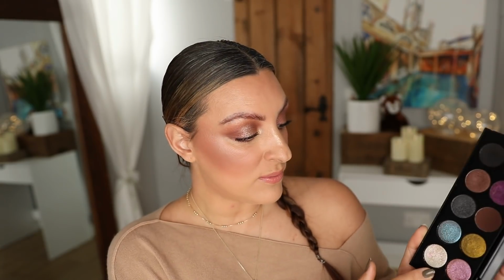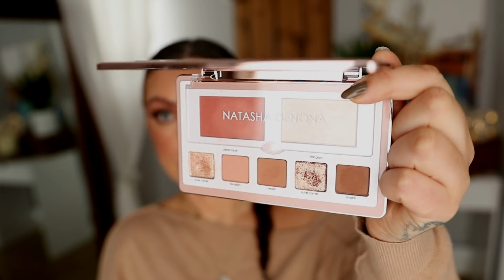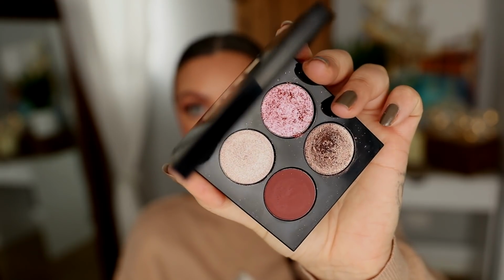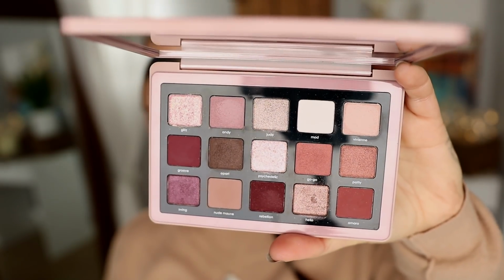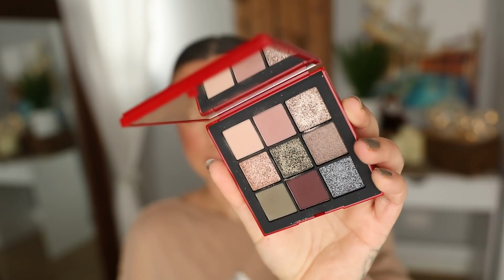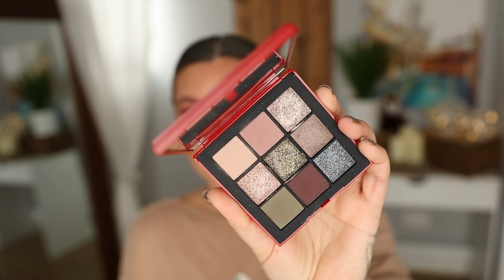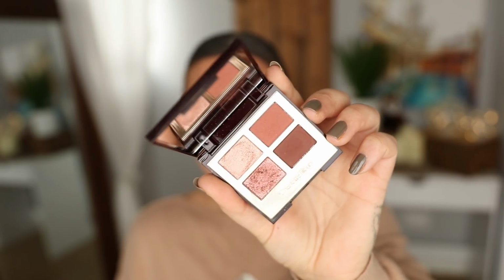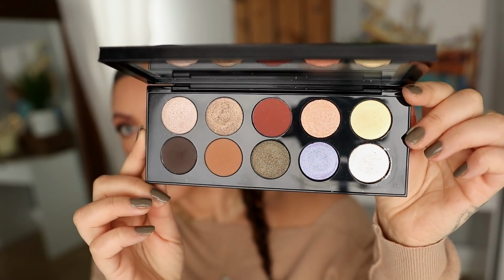MY MOST USED EYESHADOW PALETTES | Perfect For Everyday!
Hi lovelies,

I talk often about my favourites, but these are my most frequently reached for palettes that I get the most use from!

Products Mentioned
Pat McGrath ‘Subversive’

Natasha Denona Glam Face Palette

Pat McGrath ‘Voyeuristic Vixen’ (Venus in Fleurs)

Pat McGrath ‘Divine Rose 2’

Nars ‘Climax’ Palette

Charlotte Tilbury ‘Pillow Talk Dreams’ quad

Pat McGrath ‘Midnight Sun’

Makeup Worn
Benefit Brow Gel

Charlotte Tilbury Fire Rose Quad
DC

Tom Ford shade and Illuminate concealer

Marc Jacobs Bronzer
DC

Hermes Permabrass Highlight

Top: Revolve

My Brushes:
Rephr: